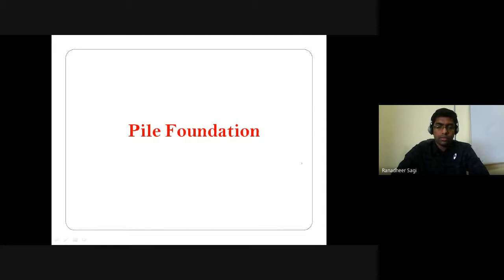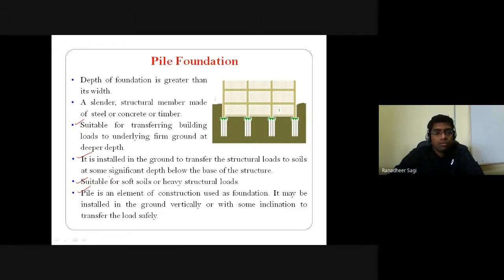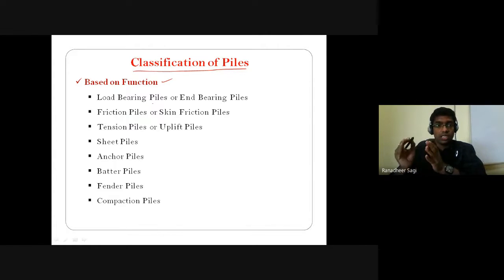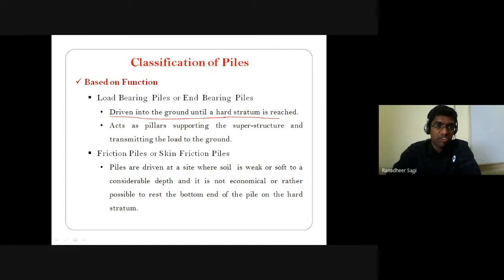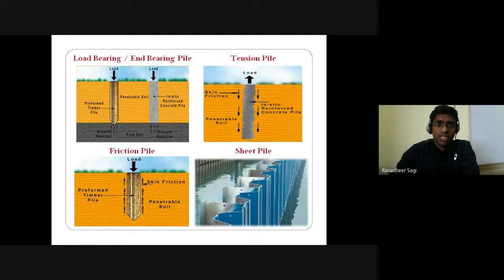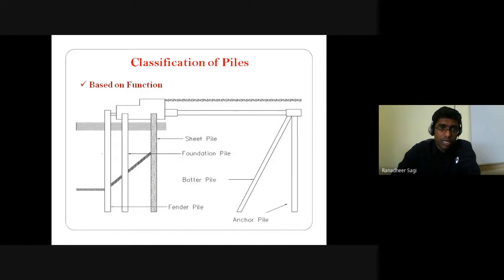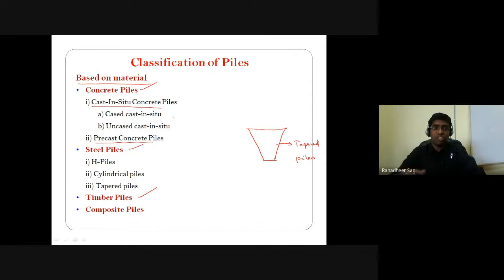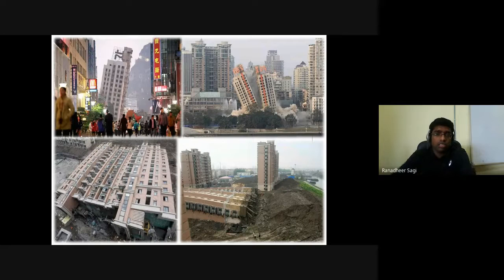Lec-31_Introduction to Pile Foundation I Ranadheer Sagi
This session of lecture series shall focus on brief introduction to Pile foundations, Classification of Piles based on its Functionality, Size, Loads, Material, etc., and reasons for failure in piles.